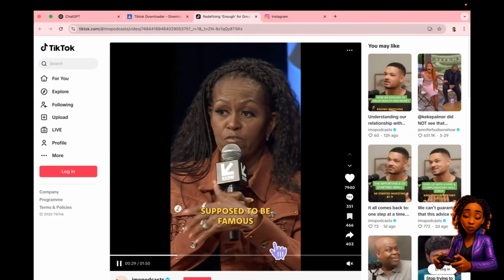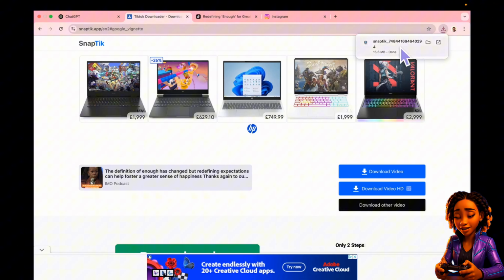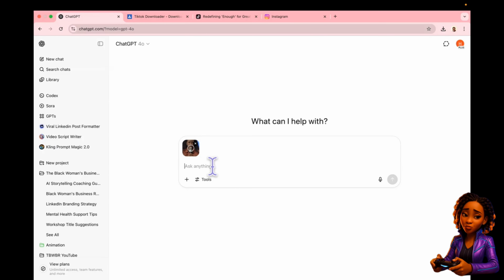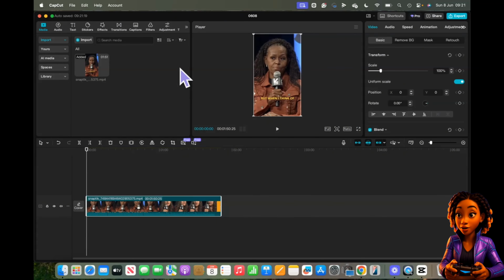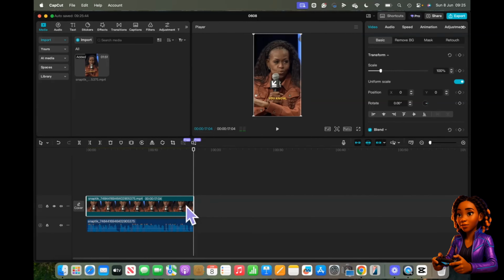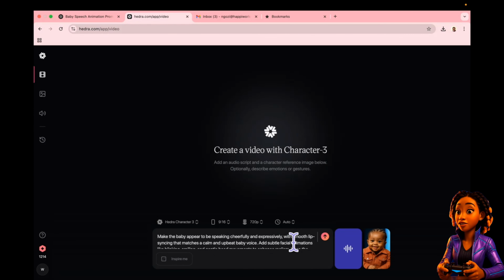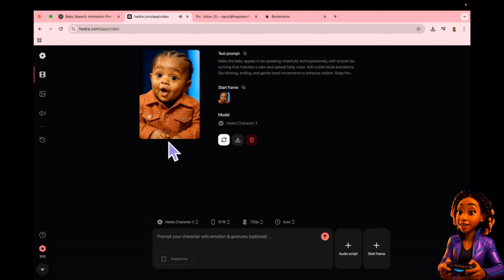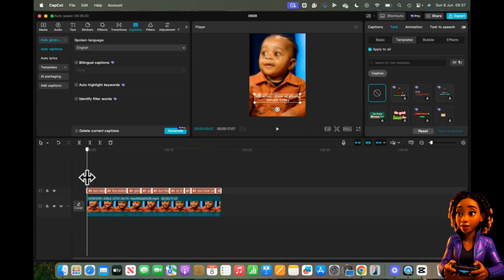How to Make Viral AI Baby Videos (FREE + Easy Step-by-Step Tutorial)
👶🏾 Want to create viral AI baby videos—for FREE?

 In under 10 minutes, I’ll show you exactly how to do it using ChatGPT to generate the baby images and Hedra to animate them into full videos. No paid tools. No tech stress. Just step-by-step magic you can start using today.
Perfect for faceless content creators, parents, or anyone looking to jump on the viral AI baby trend.

Let’s create your first one—fast, fun, and free! 🎥✨

This is Rest-to-Revenue AI — where rest meets creativity, and healing meets hustle.

💻 AI tools & tutorials to build digital income
💰 Passive income strategies for Black women
📱 Step-by-step guides using the latest apps
🧘🏾‍♀️ Rest-first business models (no burnout!)
🌍 A global sisterhood transforming rest into revenue